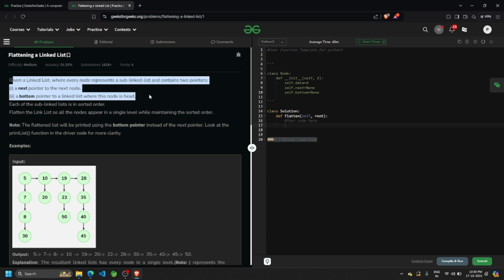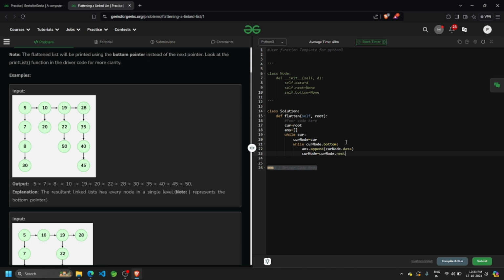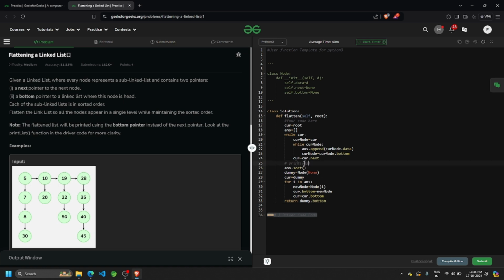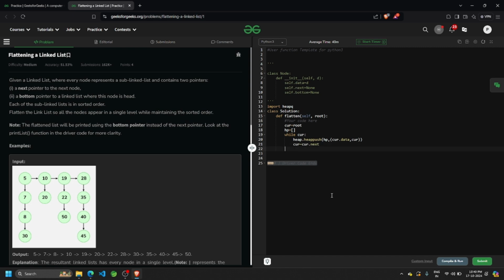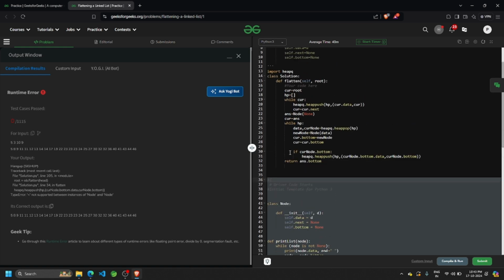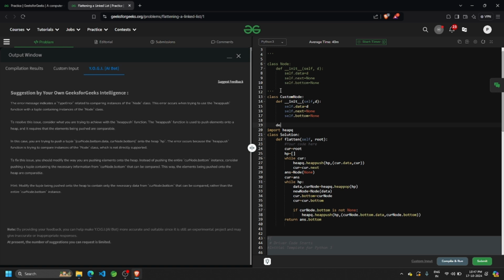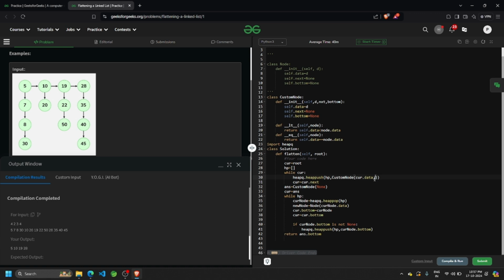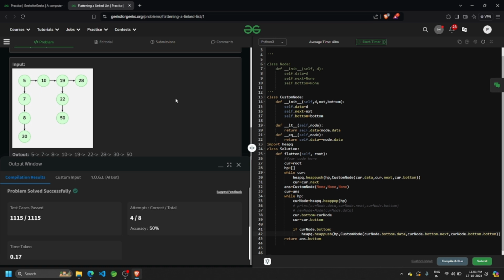Flattening LinkedList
In this video, I go over the problem Flattening LinkedList